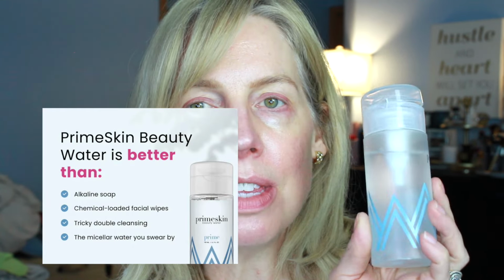Why Repairing Your Skin Barrier is So Important- Skincare Over 50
Your Skin Barrier is more important than you realize! Repairing it is the first step to maintaining healthy pro-age skin! Thank you Prime Prometics for sponsoring this video and supporting my channel!